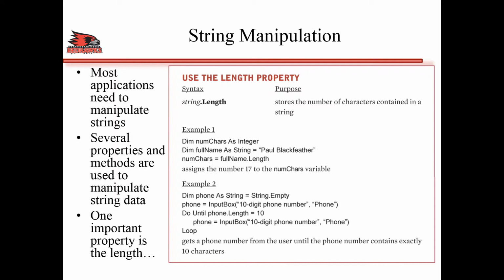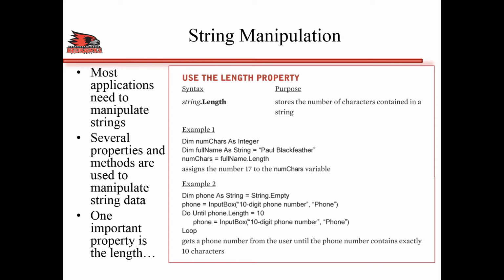Lecture 10 part 2 Length property